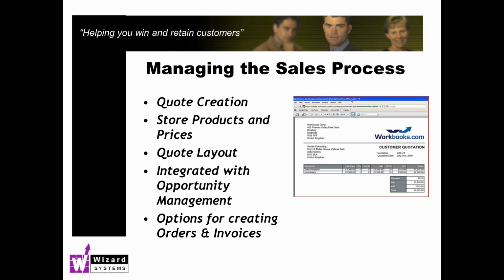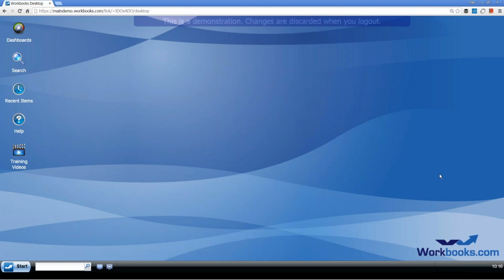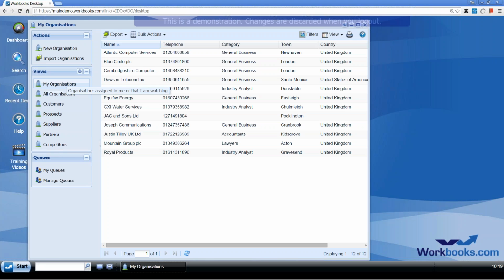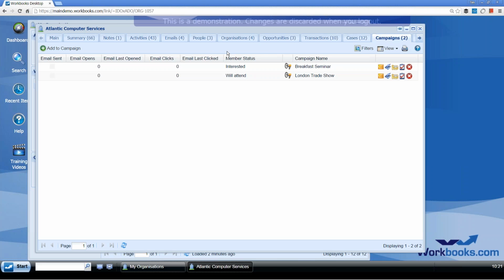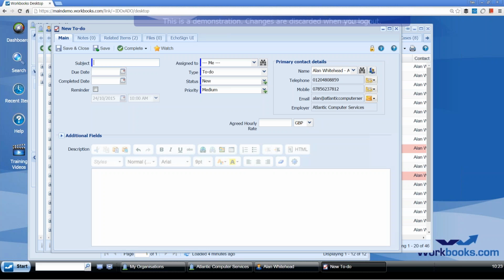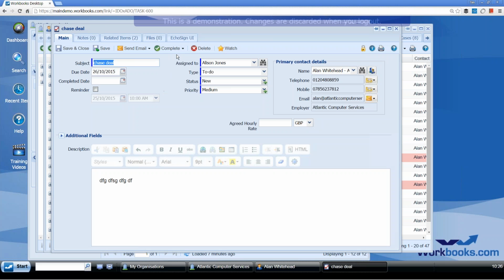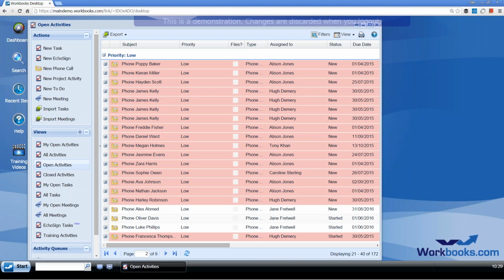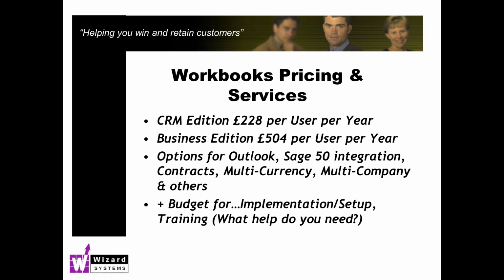Workbooks CRM and Activity Management - A live presentation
A recording of a live presentation by Wizard Systems, CRM suppliers, of Workbooks CRM and how you can manage and stay on top of your sales activities.